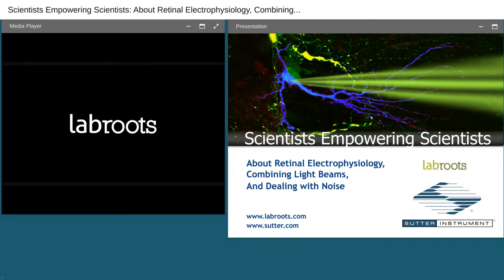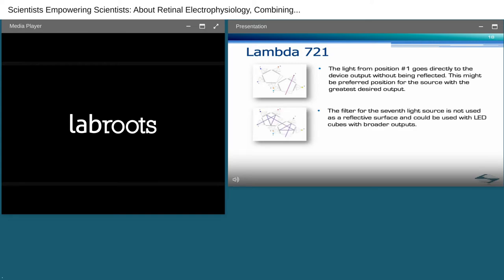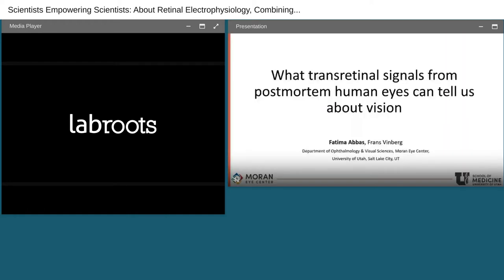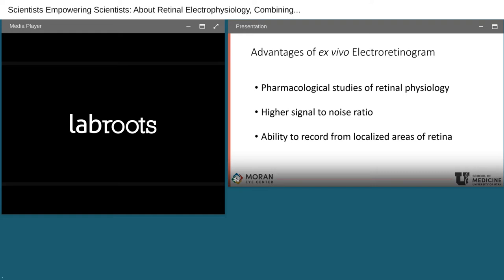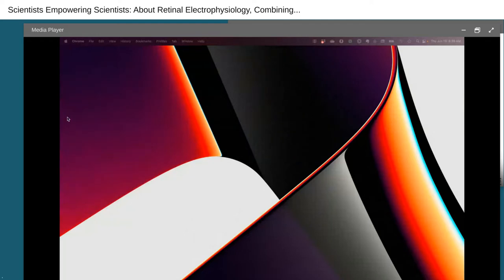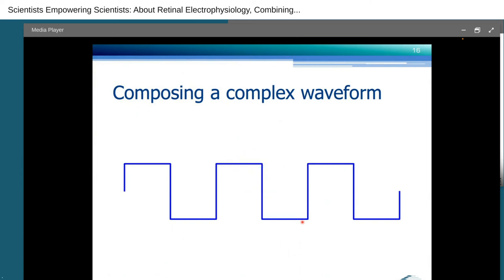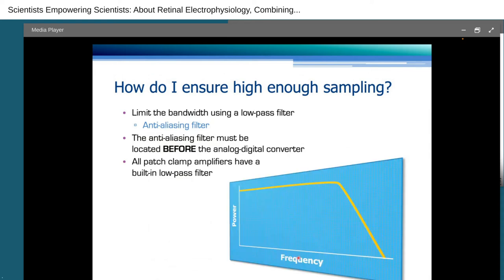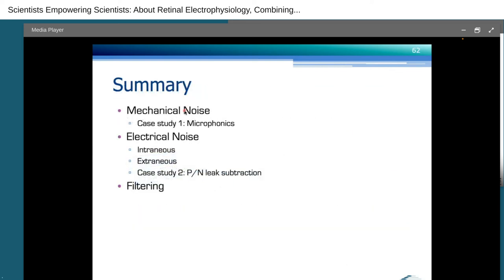Scientists Empowering Scientists: About Retinal Electrophysiology, Combining Light Beams and...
Presented By:
Telly Galiatsatos
Fatima Abbas, PhD
Jan Dolzer, PhD

Speaker Biography:
In the summer of 1987 as I was completing my Computer Science degree at Queens College, I joined InstruTECH Corporation, a small Long Island biotech company, to get some “real world” electronics / programming experience. Little did I know that for the next twenty years I would be involved in various job functions that included Product Development, Customer Service and General Manager. With the untimely death of InstruTECH’s owner and good friend, Milan Kesler, I joined HEKA Elektronik in August 2007, as the Site Manager for their New York office. In May of 2015, I joined Sutter Instrument where I have the privilege of continuing my career alongside some old and new friends, while developing great new products and interfacing with our customers.
Fatima Abbas is a Postdoctoral Research in the Vinberg lab at the University of Utah. She completed her PhD in Developmental Neurobiology at King’s College London using calcium imaging in vivo in larval zebrafish to understand how signals from the retina are processed in the brain. She then progressed to the retina when she moved to the Vinberg lab as a postdoctoral researcher, where she uses Sutter Instrument Amplifier systems to record ex vivo electroretinograms from a variety of model organism retinas. Most recently she has demonstrated that transretinal signaling can be restored in the human central retina several hours after death. Her research interest is how retinal degeneration alters the physiology and activity of retinal circuits over time.
Jan Dolzer graduated in Biology at the universities of Regensburg and Marburg, Germany, using a variety of electrophysiology techniques. In the mid-1990s, he began to consult with Axon Instruments, who hired and relocated him to the San Francisco Bay Area in 2003. After eight years and three mergers, Jan left Molecular Devices to join Sutter Instrument. After a short intermezzo at HEKA Elektronik, he became the Product Manager for the new Sutter Patch Clamp Systems line in 2014. Since the market introduction in 2016, the increasingly popular product line has grown and continues to undergo continuious development.

Webinar:
Scientists Empowering Scientists: About Retinal Electrophysiology, Combining Light Beams and Dealing with Noise

Webinar Abstract:
Many researchers combine electrophysiological recordings with imaging applications, where a light source with high light output at various wavelengths and fast switching times is an invaluable tool. The proven Sutter Instrument Lambda DG-4/DG-5 family of high-speed illumination systems has now been succeeded by the Lambda 721 optical beam combining system. Telly Galiatsatos will introduce the contemporary LED-based light source and some of the applications it enables.

The second speaker, Fatima Abbas from University of Utah, will present her recent research.  Fatima uses Sutter Instrument amplifier systems for recordings of ex vivo electroretinograms in several model organisms to investigate the physiology of photoreceptors and bipolar cells in health and disease. More recently she has recorded photoreceptor and bipolar cell responses from postmortem human retina – publishing the first known recordings of these responses specifically from the human macula.

Noise is a very common issue in many electrophysiological recording techniques. From mechanical vibrations, over the ubiquitous line frequency hum, to pickup of signals from electronic devices, there are various forms of noise that can contaminate, or even completely obscure the signal of interest. The third speaker, Jan Dolzer, will discuss tips and tricks on how to implement the best strategy of dealing with noise – avoiding it, rather than filtering it out in post-processing.